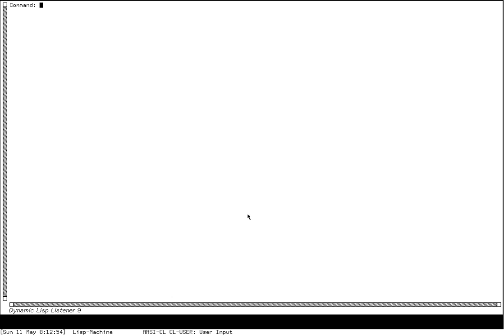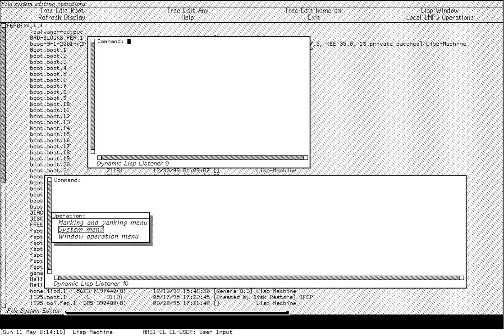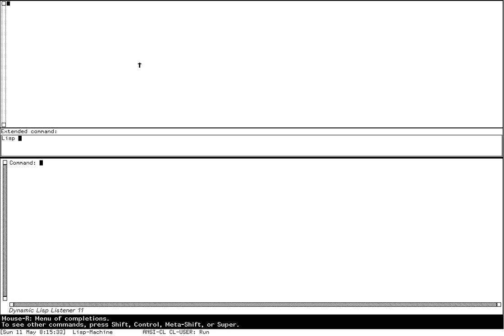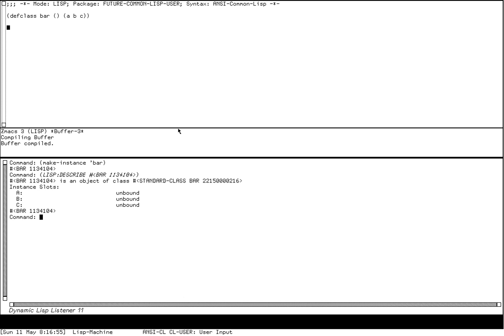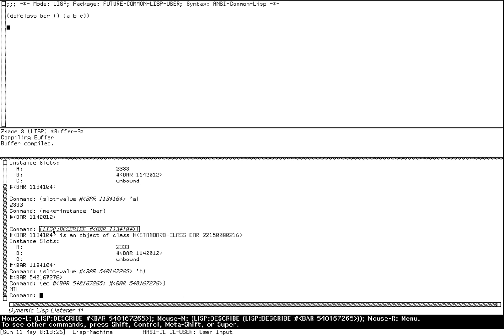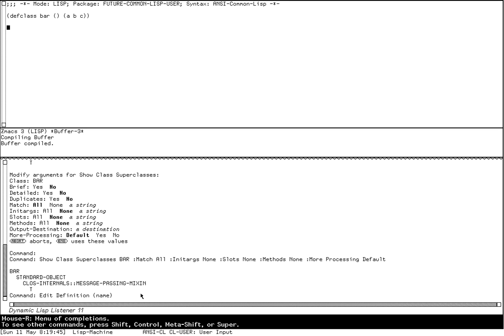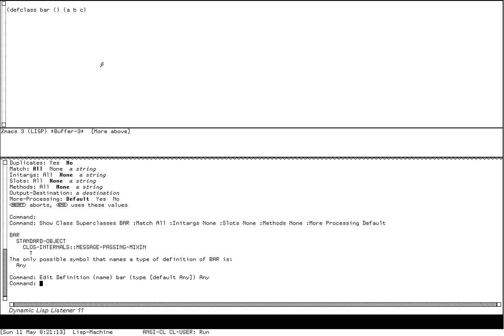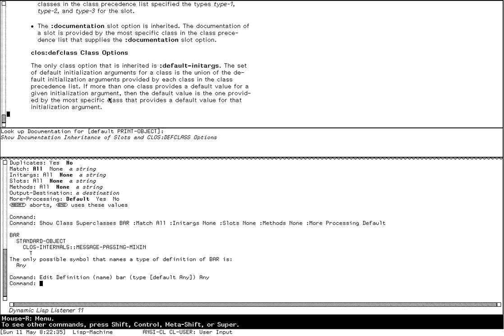rainer-lisp-machine-3.mov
Rainer Joswig demonstrates the Genera environment.